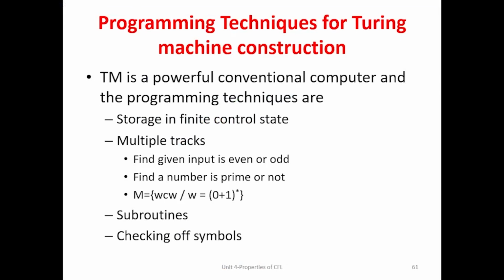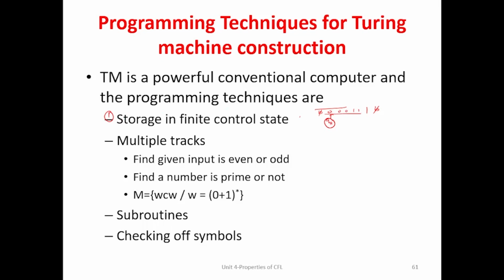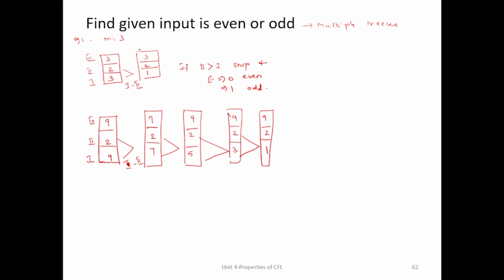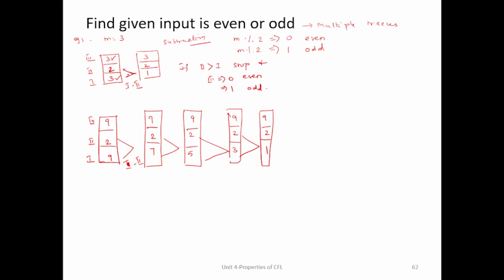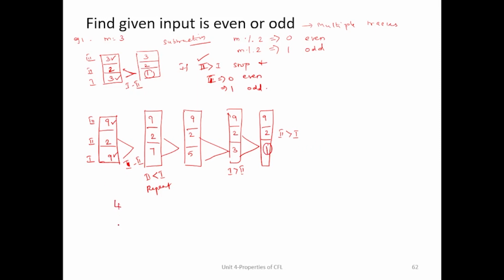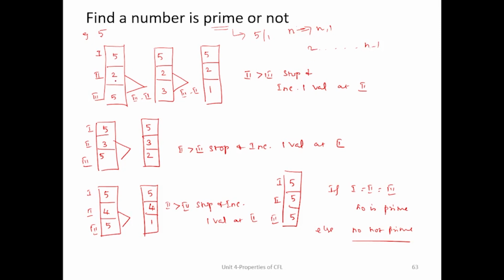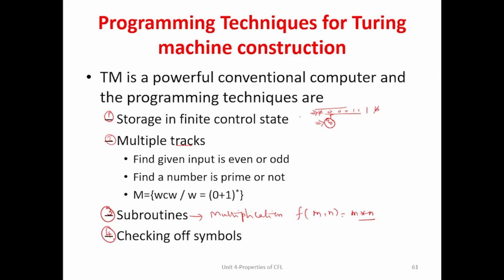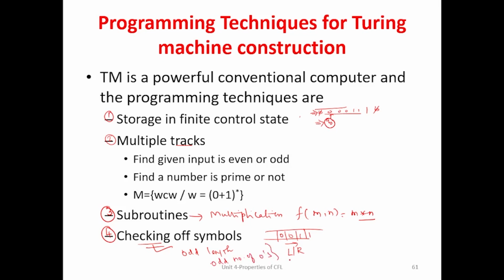TOC | Unit-4 | Lec-19 | Programming Techniques for TM